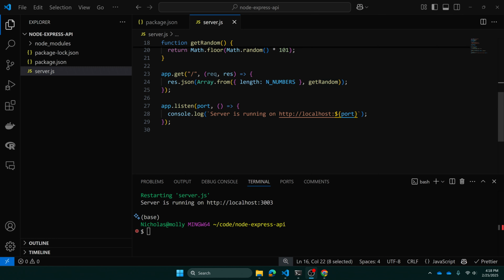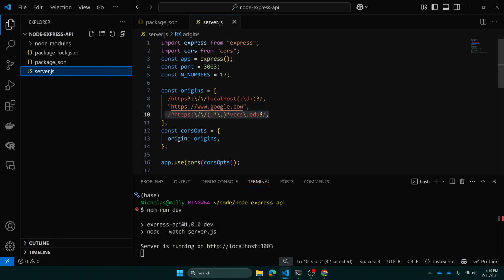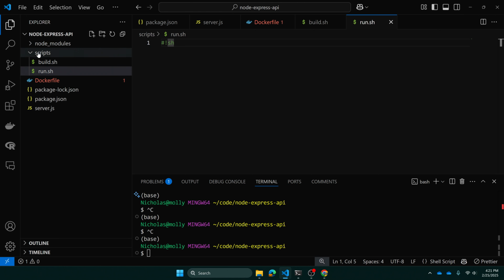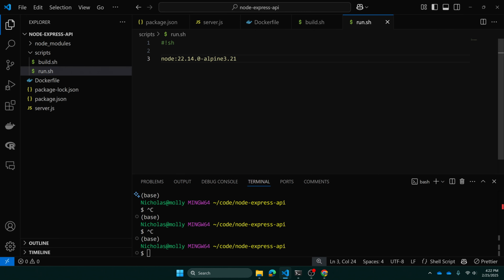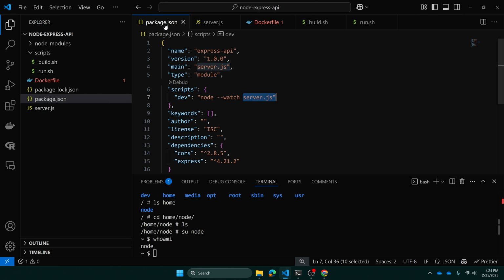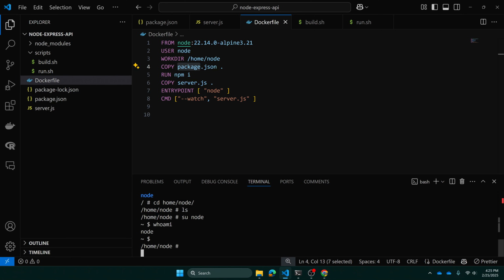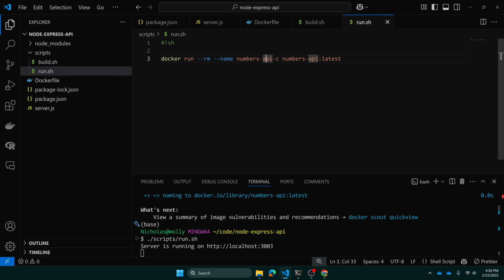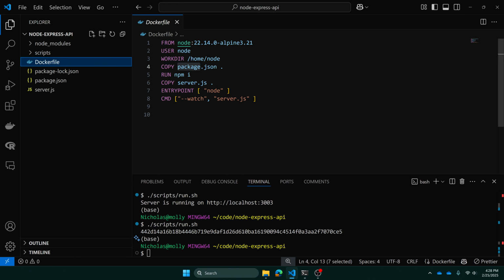Simple Dockerization of an Express.js API Server